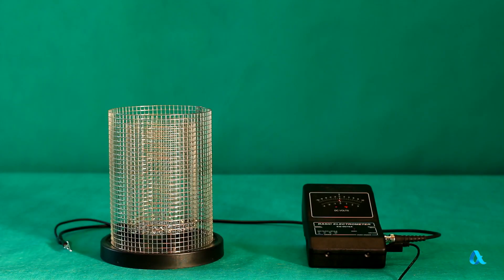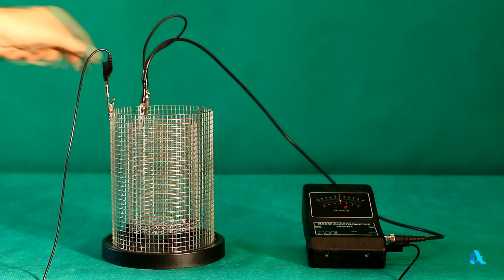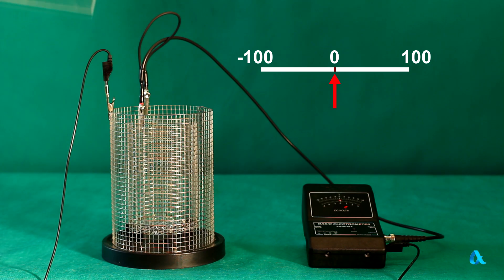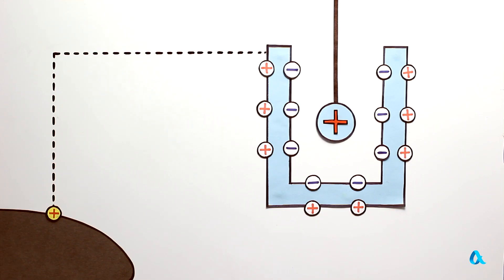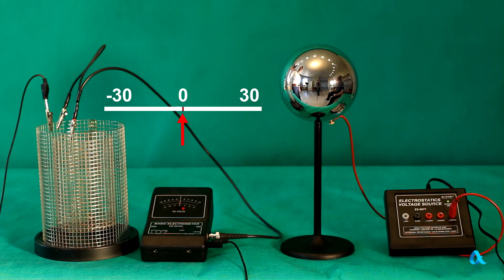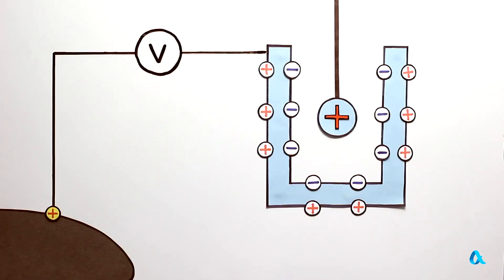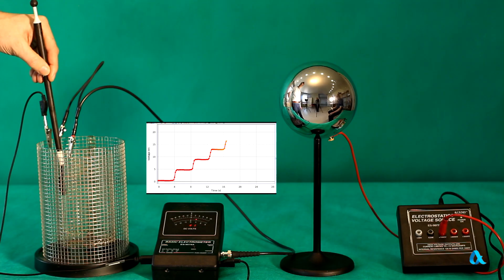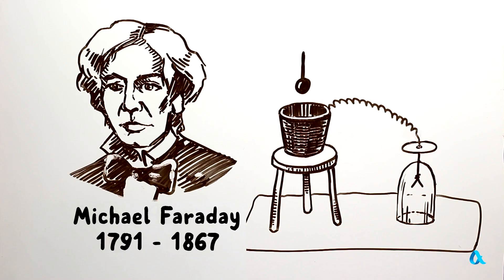Faraday cage and charge measurement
A solid or mesh metal bucket is used in laboratory experiments on electrostatics for indirect measurement of electric charge and for demonstration of a number of other phenomena.